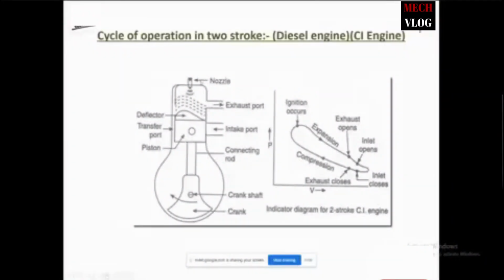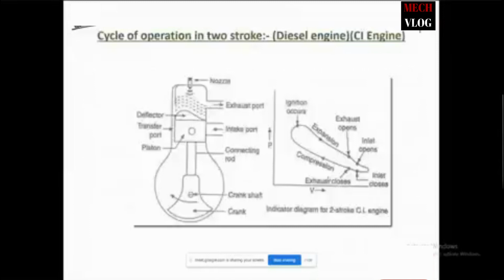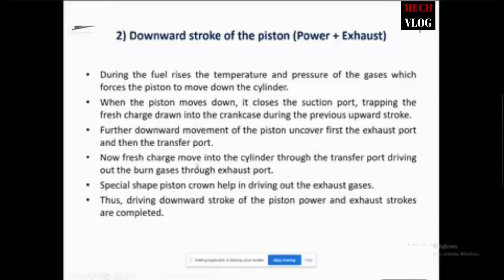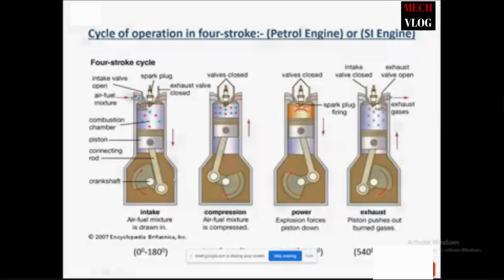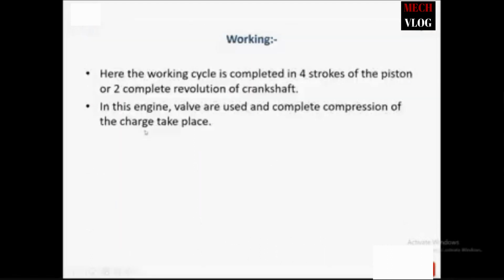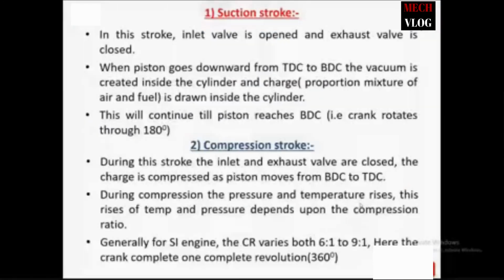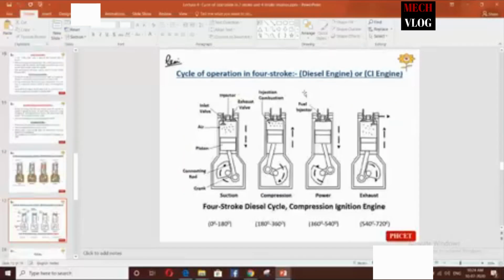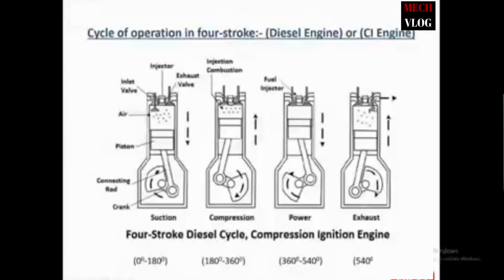INTERNAL COMBUSTION ENGINE I PART 3 I CYCLE OF OPERATION IN 2 STROKE AND 4 STROKE ENGINES I MEC501